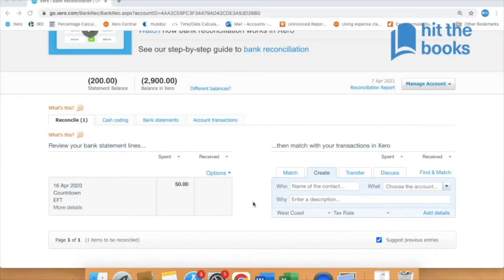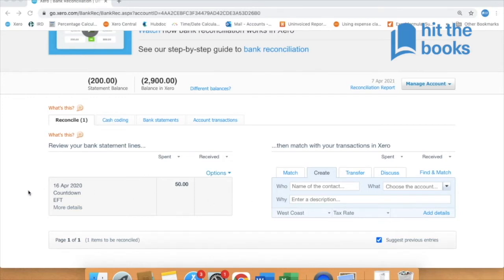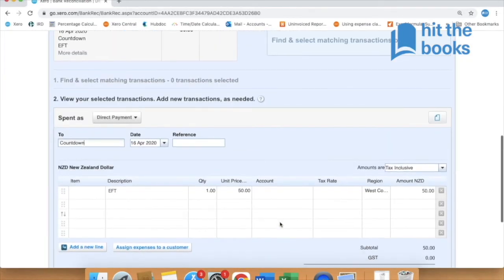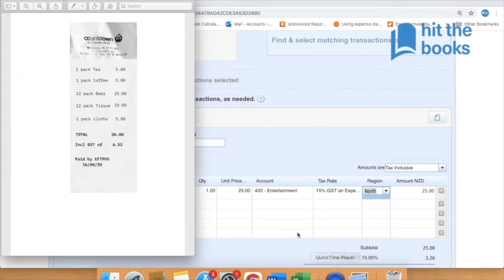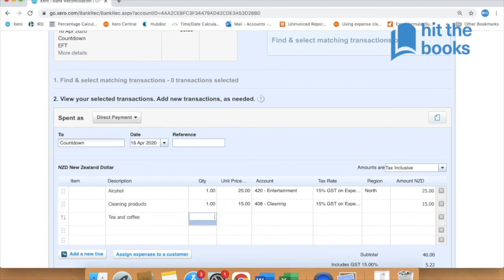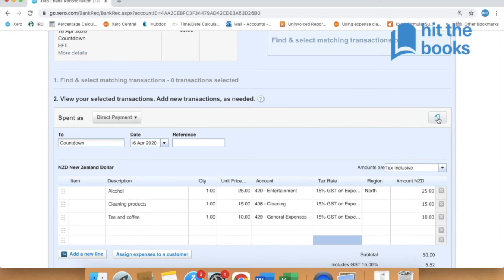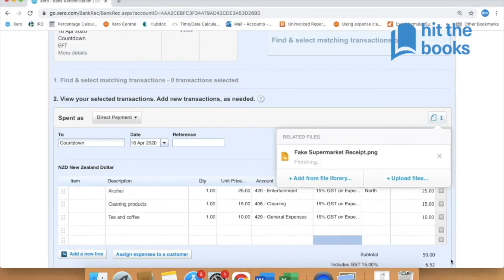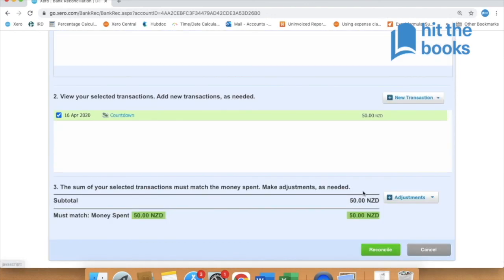Xero Bank Reconciliation: Split A Transaction Between Multiple Account Codes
We look at how to put a transaction to different account codes and how to add uploads, like receipts, to the transaction